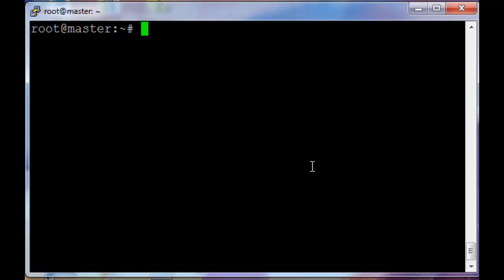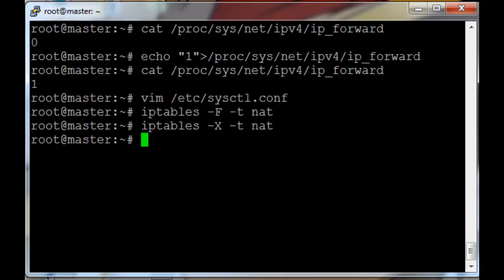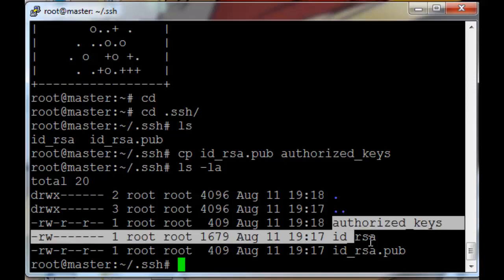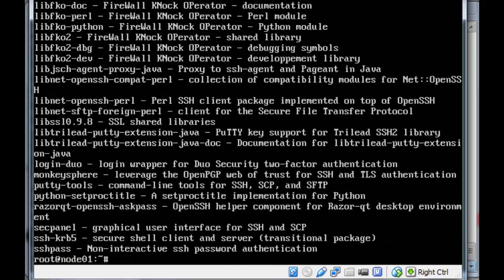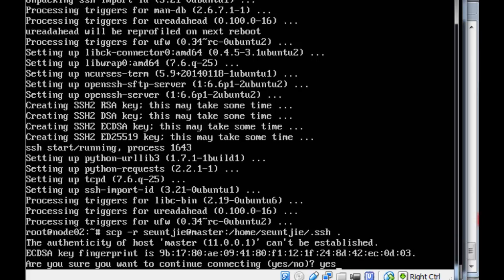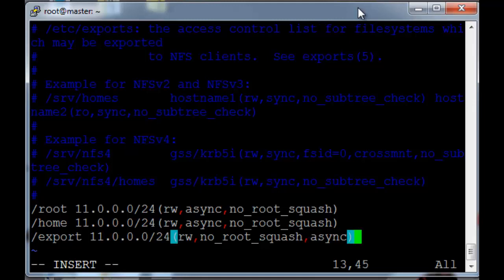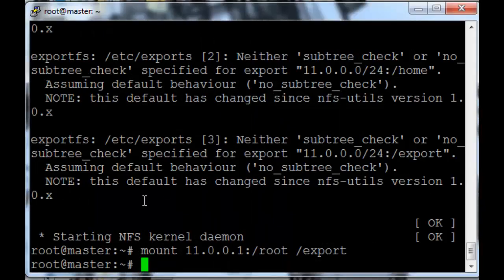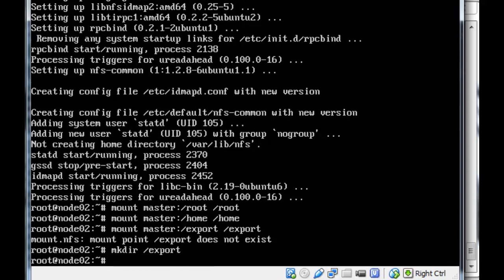Creating a virtual cluster: Ubuntu. Part 5 (NAT, passwordless ssh, nfs)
In this tutorial series I set up a virtual cluster using Ubuntu server and Oracle virtual box. In this video I set up network address translation with ip forwarding so the nodes can have internet, as well as password-less shh between the master and nodes. Lastly i configure NFS and share root, home and export folders